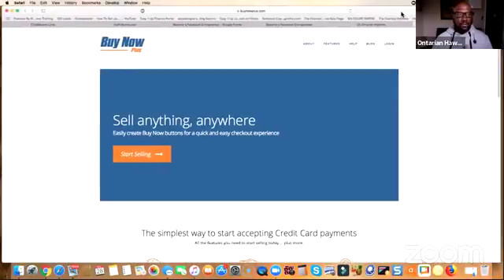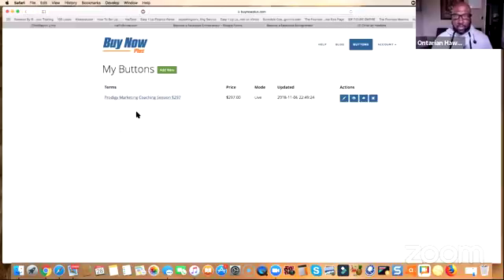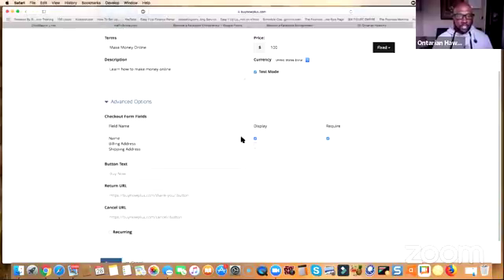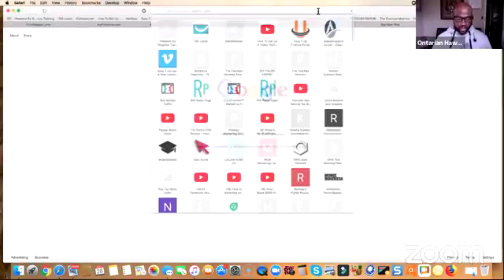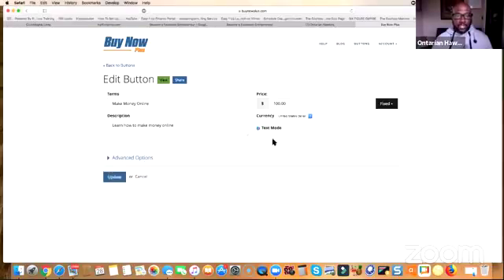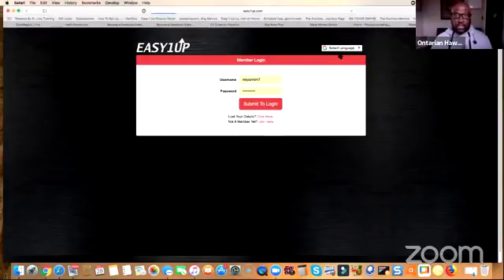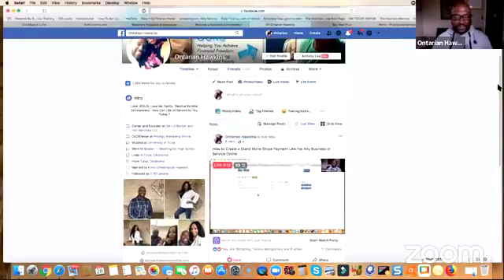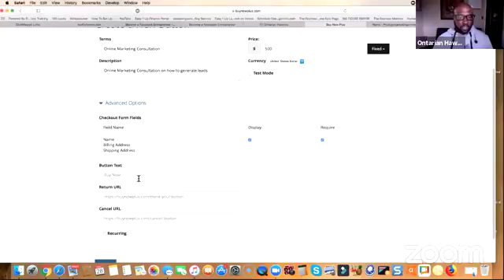Stripe Tutorial Review- How to Create a Stripe Payment Link Button For Any Business or Service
In this video for Stripe Tutorial Review- How to Create a Stand Stripe Payment Link Button For Any Business or Service.  Start Creating Your Stripe Payment Button below

Tools we use to generate consistent income online

easy 1 up 2018
how does easy 1up work
peter wolfing easy 1 up
how to get more sales in easy 1 up
easy 1 up marketing system 2018
easy 1 up funnel x ROI marketing system
funnel x roi
funnel x roi system
how to make money in college 2018
how to set up stripe
stripe tutorial 2019
stripe payment button
david dekel reviews
david dekel funnelxroi
easy 1up review 2018
easy 1 up presentation
easy 1 up payment processors
how to promote funnel X ROI
best marketing strategy for funnel x ROI
marketing tips for funnel x ROI